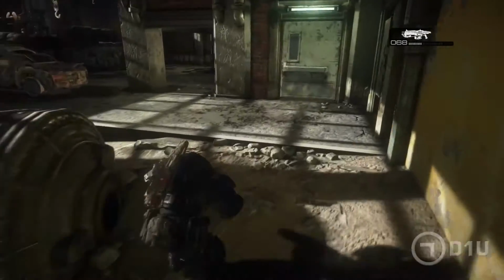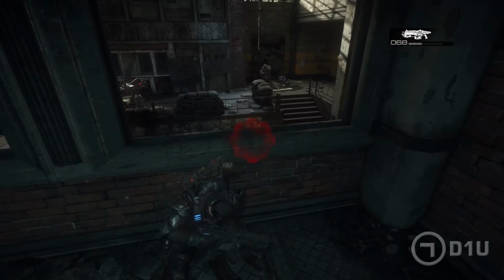Gears of War - Ultimate Edition "Launch Report"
Able gives you insight on the recently released title: Gears of War _ Ultimate Edition.

--Credits--
Video Editing: AbleSir Thomas
Commentary: AbleSir Thomas